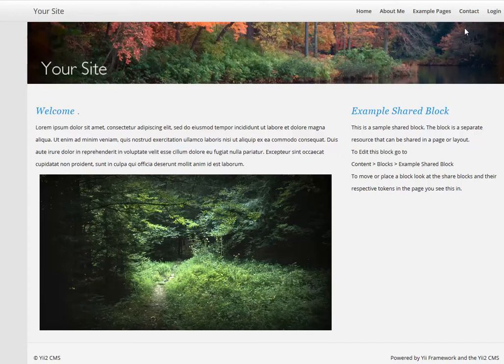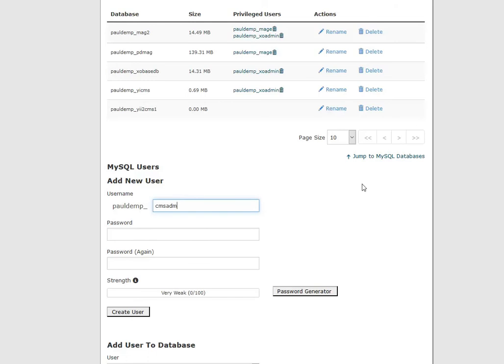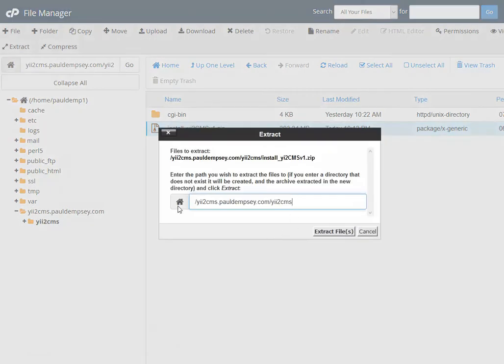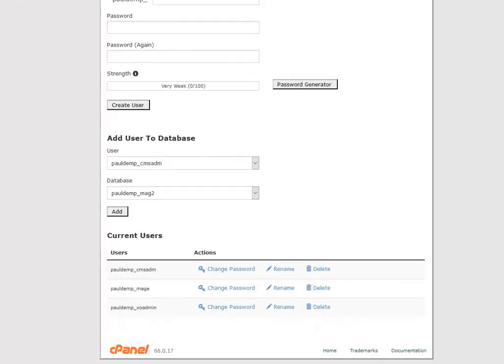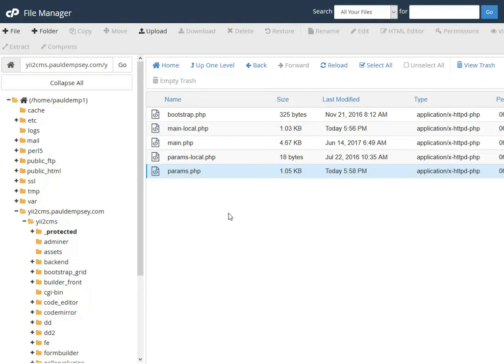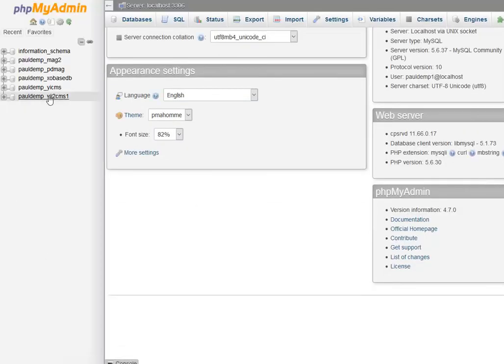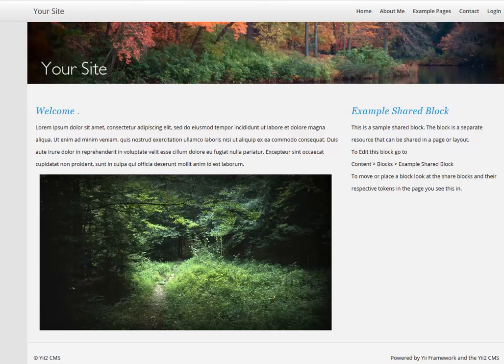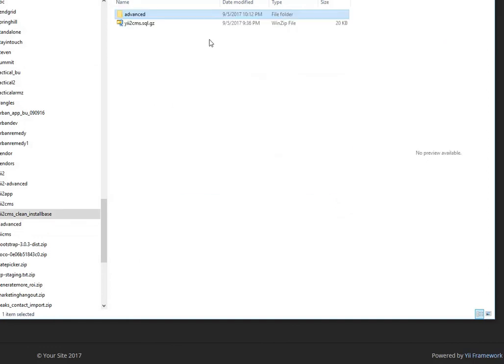How to Install Yii2CMS